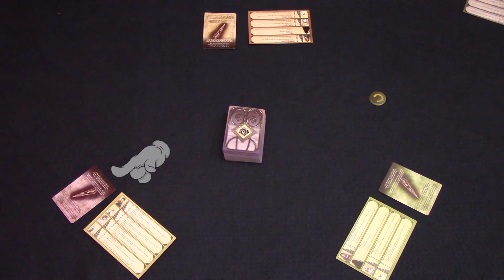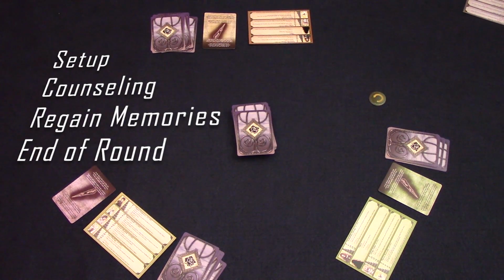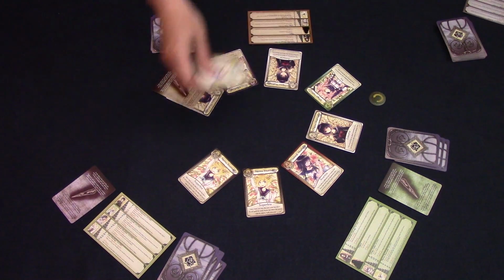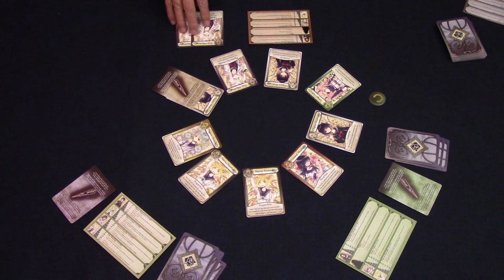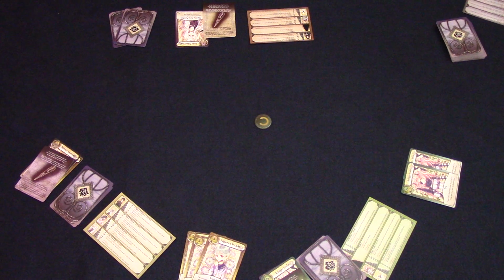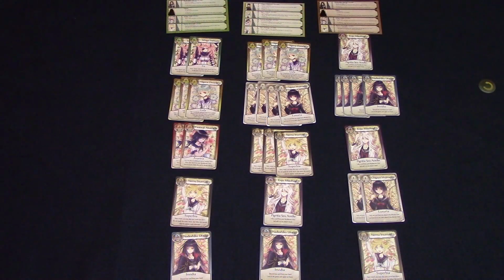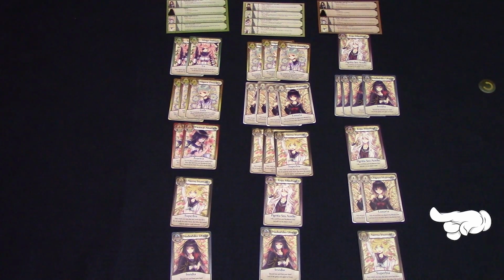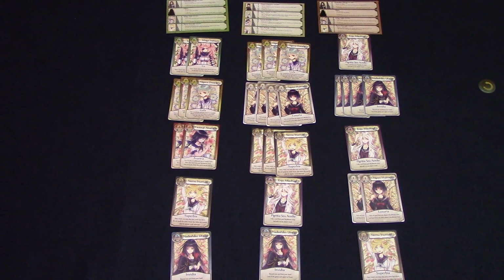The Terrifying Girl Disorder Review With Graeme Anderson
Graeme Anderson takes a look at The Terrifying Girl Disorder